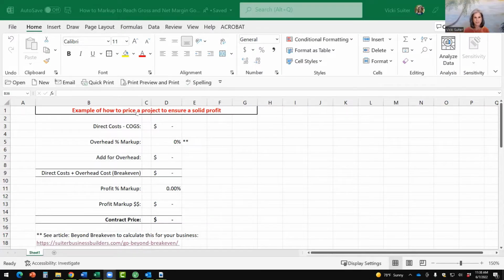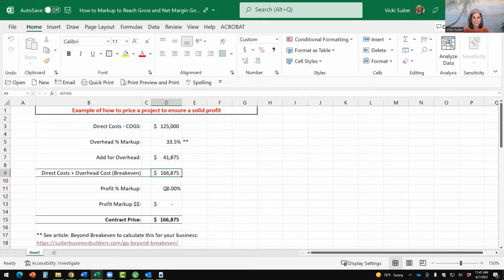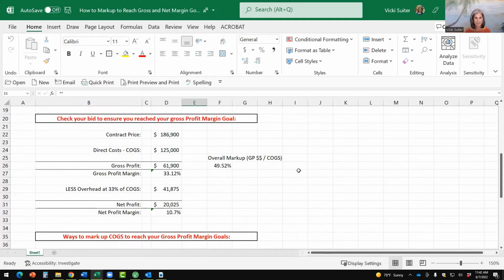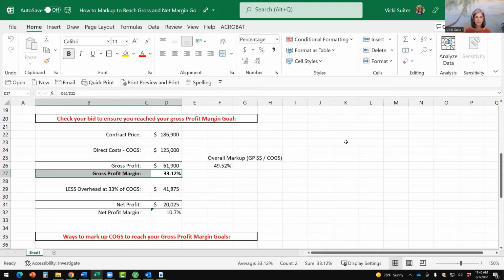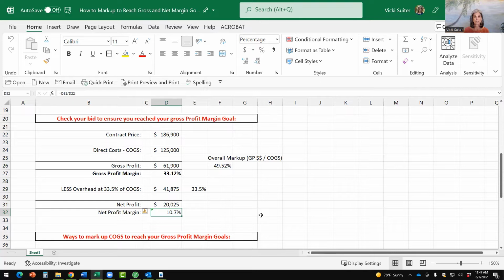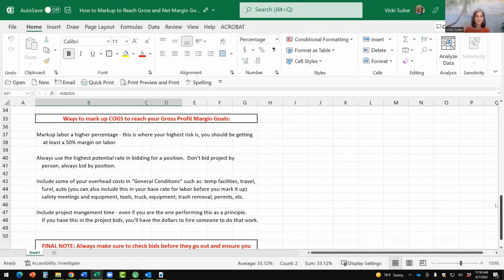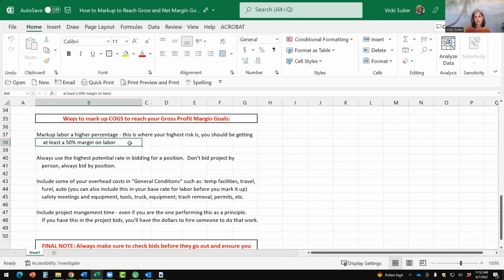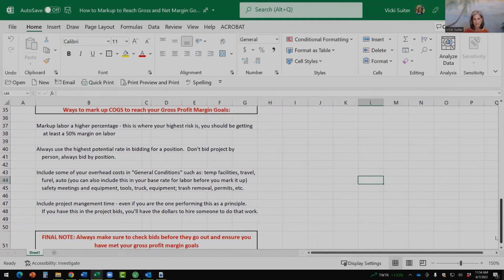markup vs. margin – where profits are made and lost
As a contractor, you live and die by your gross profit margin…

When you’re not crystal clear about how to markup your bids to get the right gross profit margin, your bottom line suffers…

Imagine, no longer having to guess, because you intimately know what it really costs, and you can speak to that confidently and with authority.

In this video I walk you through a simplified process for understanding markup and margin, and how to apply that knowledge directly to your markups, bidding, and pricing strategy.